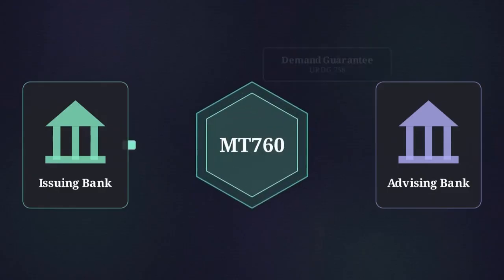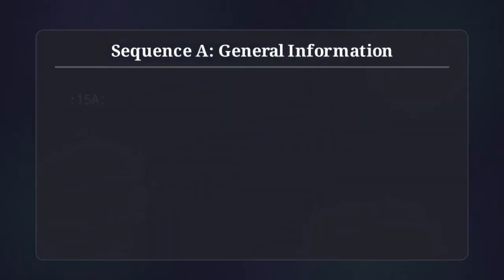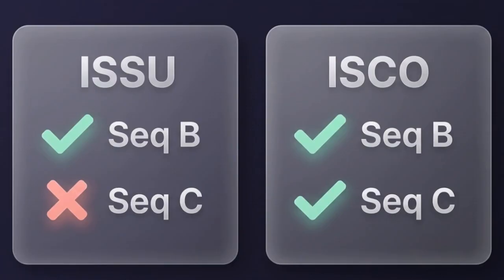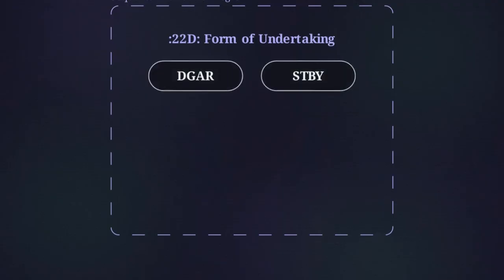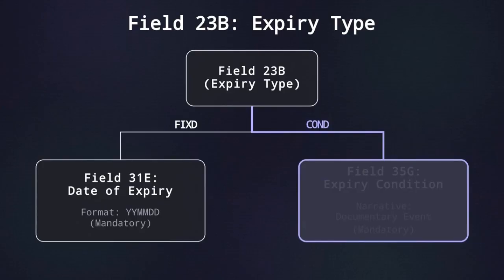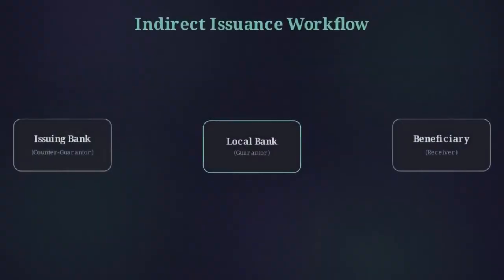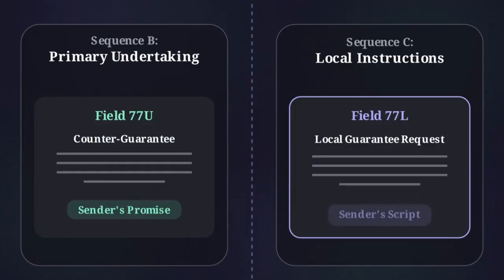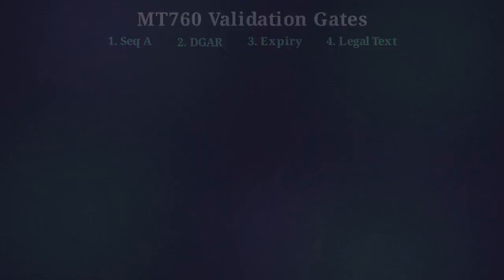SWIFT MT760 Explained: Bank Guarantees & SBLC Issuance Guide (URDG 758)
Master the mechanics of the SWIFT MT760 message format for issuing Bank Guarantees (BG) and Standby Letters of Credit (SBLC). Under modern Category 7 standards, the MT760 is no longer a single unstructured text block—it is a highly structured framework designed for automated parsing and Straight-Through Processing (STP).

​In this deep-dive, we break down how to correctly navigate Sequence A, Sequence B, and Sequence C, ensure compliance with ICC URDG 758 rules, and avoid costly network rejections (NACKs) or legal misalignments.

00:00 - Introduction to SWIFT MT760 & Category 7 Standards
00:44 - The 3 Sequences Overview: Sequence A, B, and C
01:09 - Sequence A Breakdown: Routing, Purpose Codes (ISSU vs ISCO), & Field 27
02:22 - Sequence B Breakdown: Undertaking Number, Rules (URDG 758), Expiry & Field 77U
04:35 - Sequence C Breakdown: Indirect Structures, Field 22K, & Field 77L
05:54 - Pre-Transmission 4-Point Validation Checklist